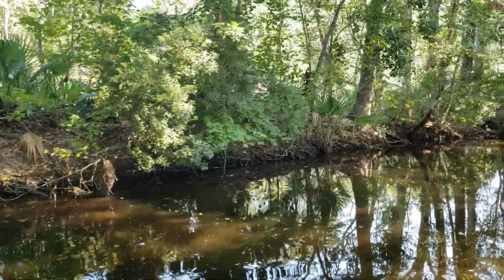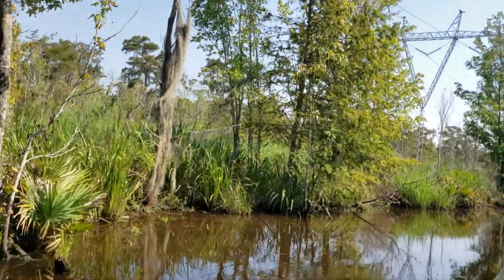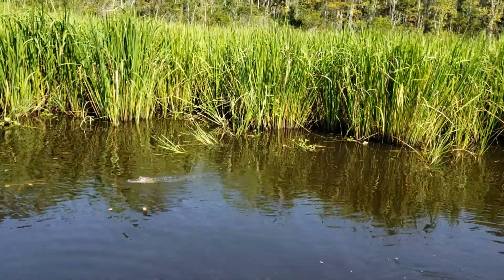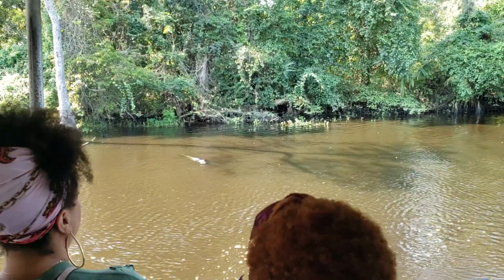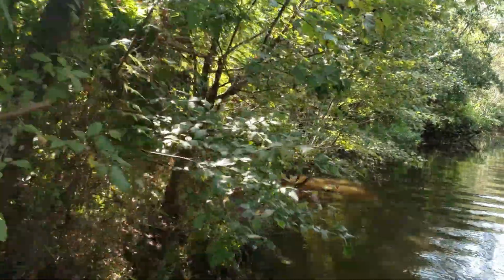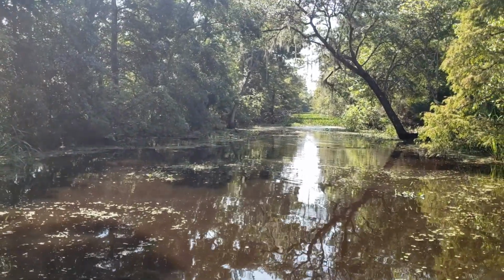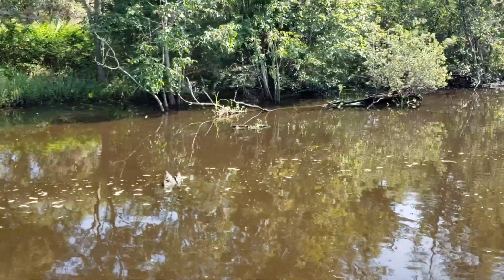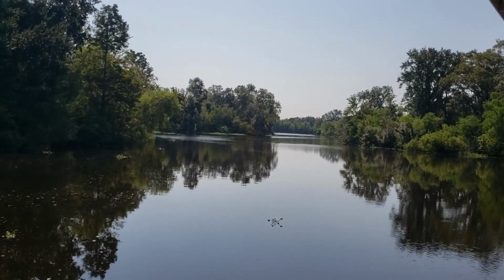New Orleans Swamp Tour Pt.1🐊🎭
So went on another lil vacation...New Orleans🎶🎷🐊...went and checked out the swamp tour saw some alligators...check it out!!